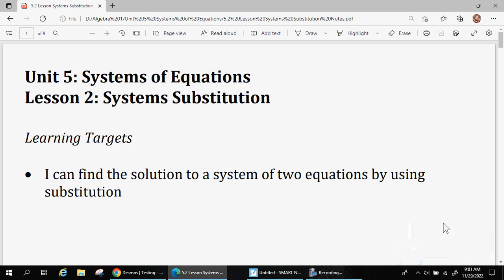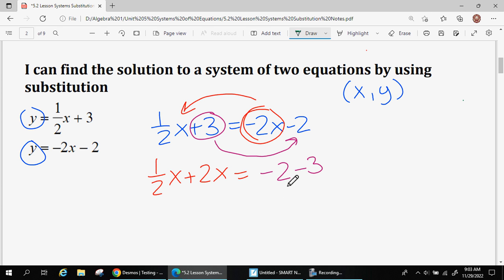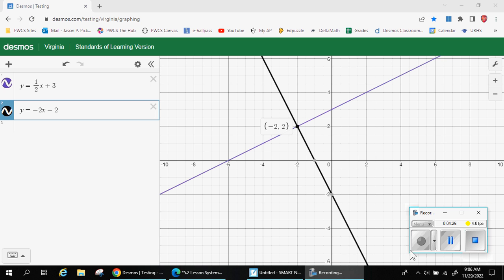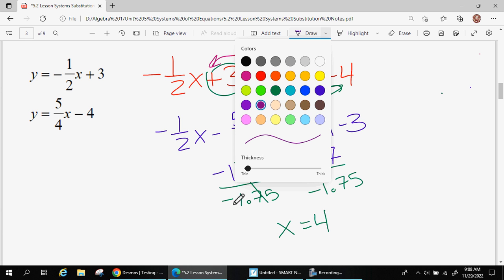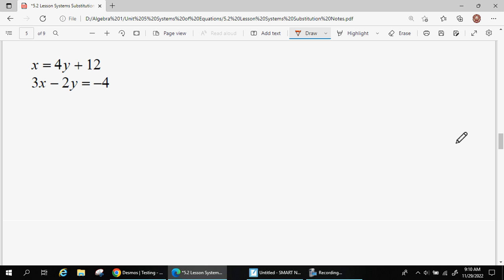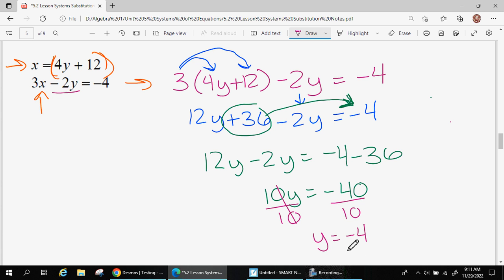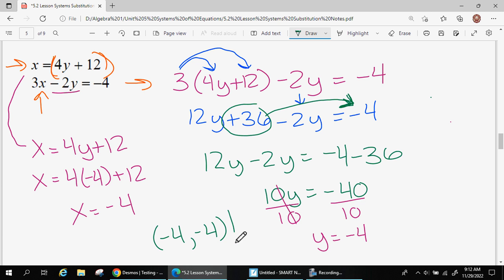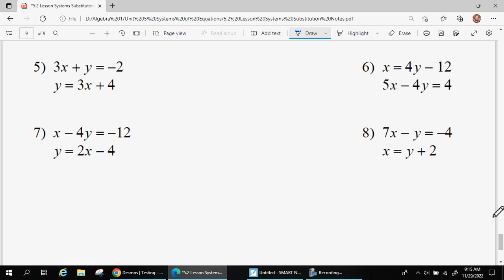5 2 Lesson Systems Substitution